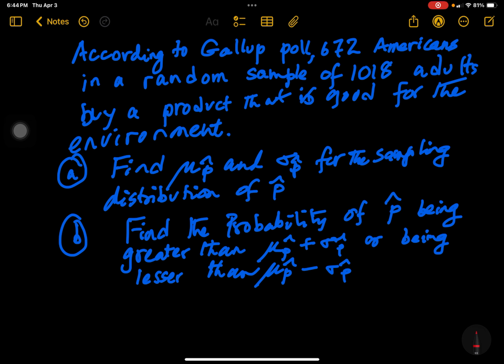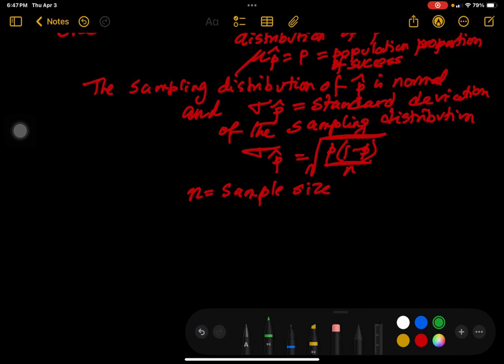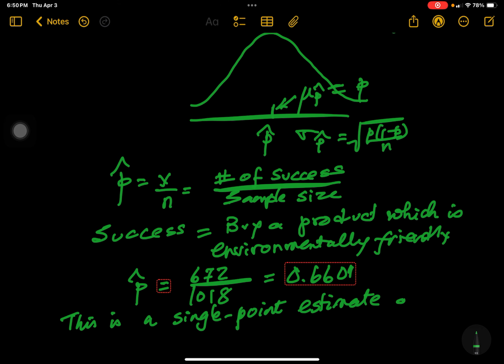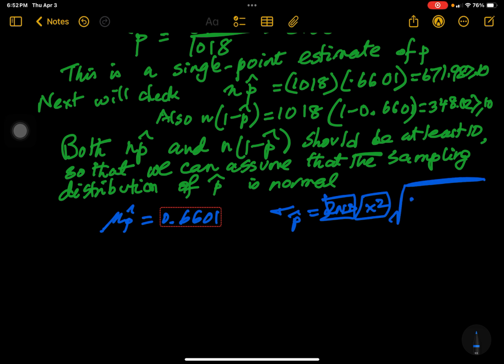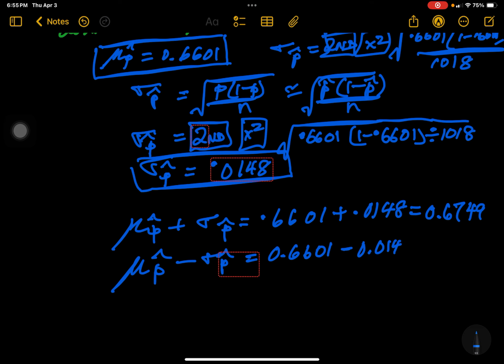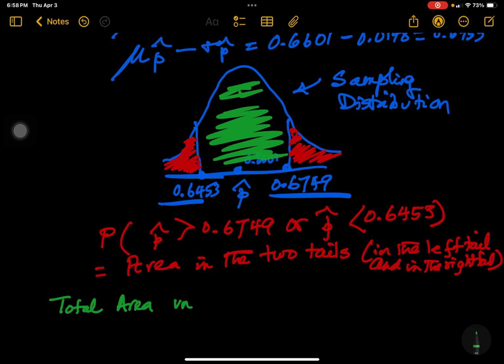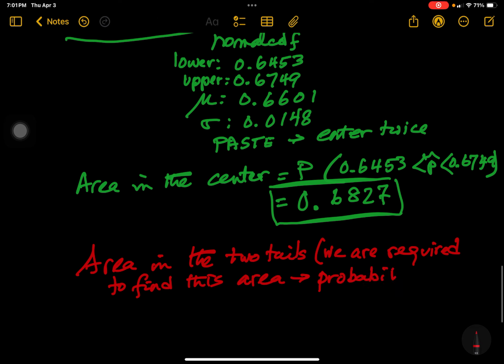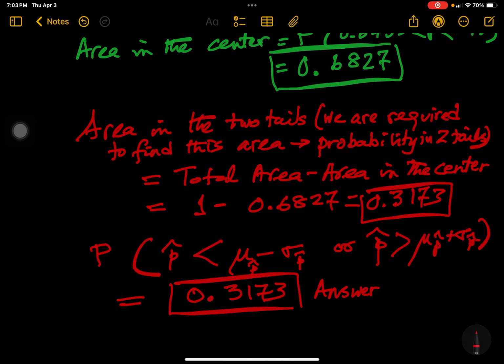what are sampling